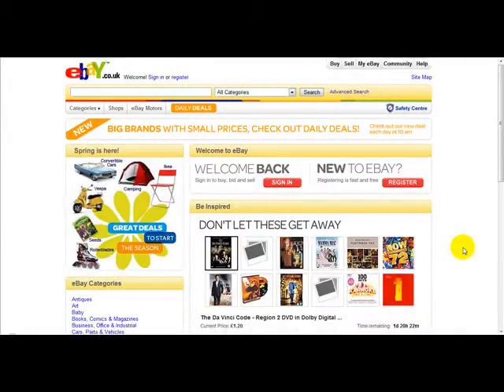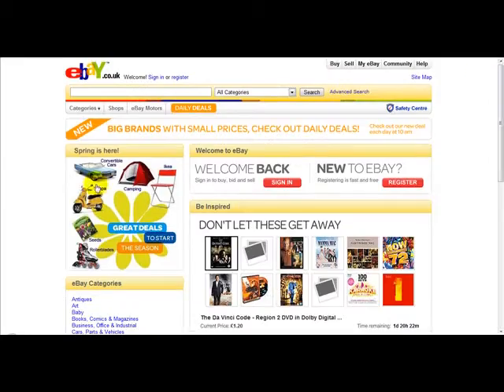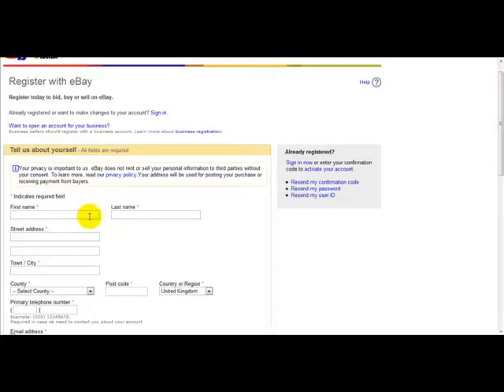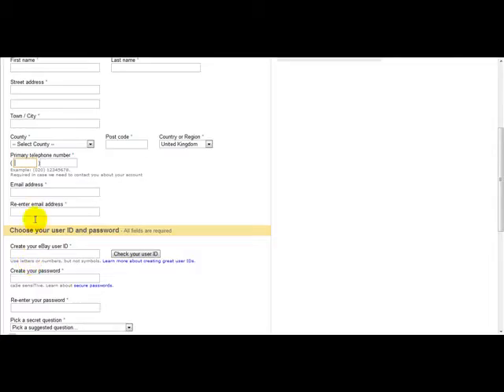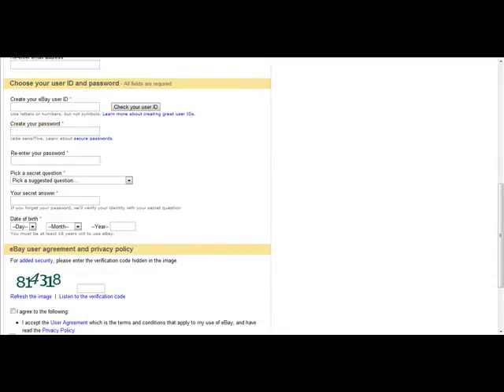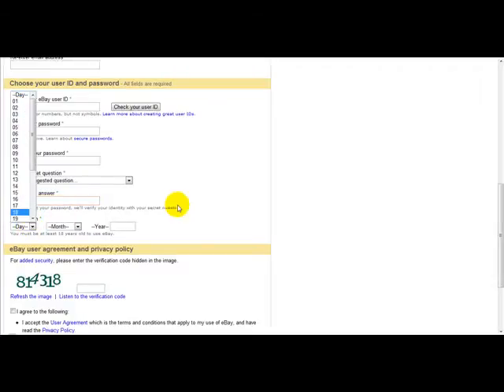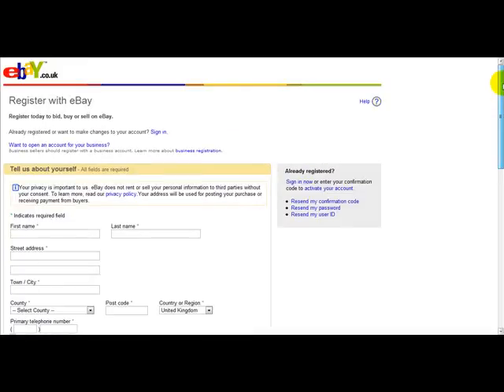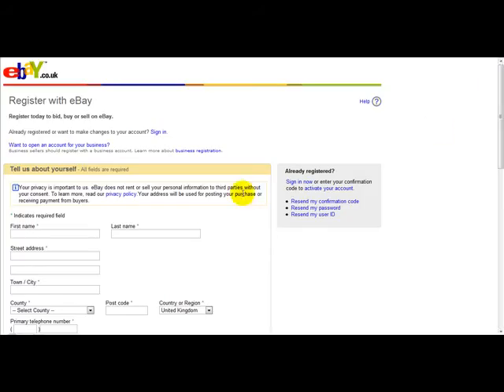54- HOW TO VIDEOS = EBAY ACCOUNT - #31